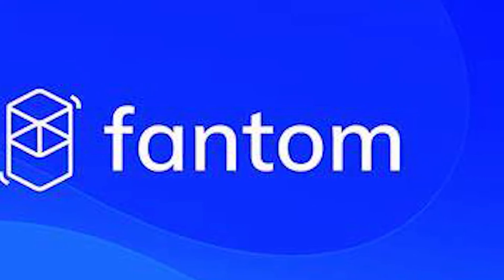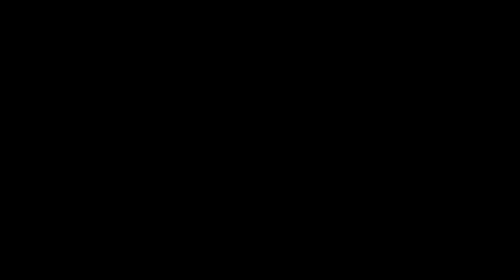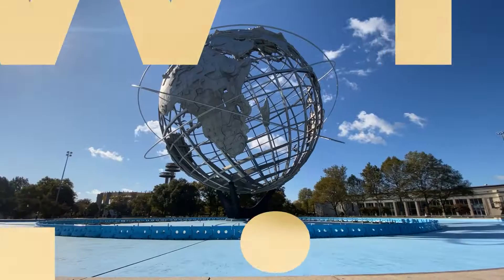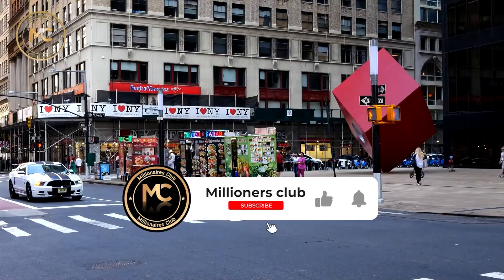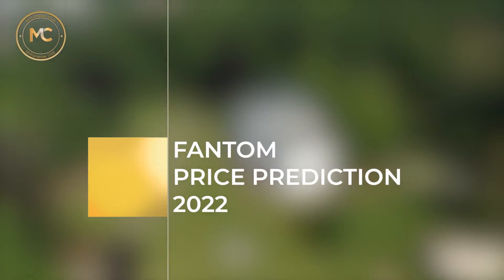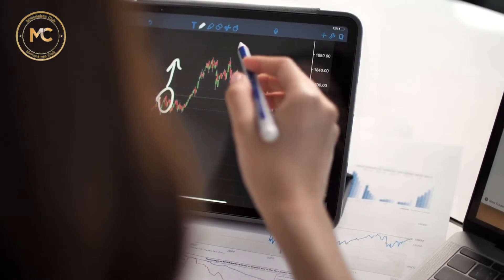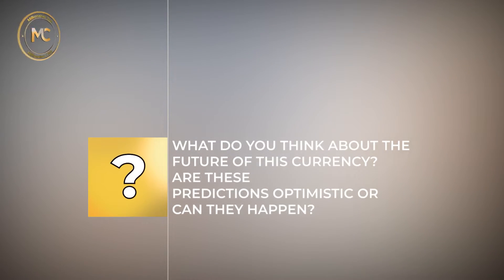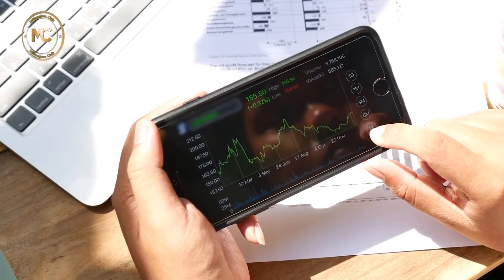FANTOM PRICE PREDICTION 2022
In this video we'll try to answer the following questions:
What is a Fantom?
What is Fantom?
What is the price of Fantom?
What is the value of a Fantom?
What is the symbol of Fantom?
What is Fantom Analysis?
What is the market value of the Fantom?
Buy Fantom or Paligan?
What is the most important use of Fantom?
What are the benefits of Fantom?
What are the disadvantages of Fantom?
How to buy a Fantom?
Buy a Fantom or not?
What is the future of Fantom?
What is a Fantom Network?
What is the purpose of the Fantom?
What is Fantom Blockchain?
In which exchanges is Fantom available?
What is a Fantom Wallet?
What are the uses of Fantom?
Why Fantom?
What is FTM Currency?
When did Fantom come on the market?
Who is the creator of Fantom?
How fast is the Fantom network?
What is the highest price of Fantom?
Is the Fantom trend up or down?
Buy a Fantom or is it too late?
What is the backing of the Fantom?
What will be the price of Fantom by the end of 2021?
What will be the price of Fantom by the end of 2025?
Does the Fantom pump?
Does the Fantom fall?
Is the Fantom good for holding?
Should we hold the Fantom or not?
Is Fantom the currency of the future?
What is the price of Fantom currency today?
Is investing in a Fantom profitable?
What is the Fantom Network Currency?

Today we see that the value of Fiat currencies is declining and instead digital currencies are peaking. Blockchain-based digital currencies can dominate the currency market.
Many digital currencies have been able to surprise traders with their performance. We are talking about one of these currencies today.
Hey everybody! Welcome to the Millionaires Club. Millionaires Club is where future millionaires come to learn and enjoy.
And now…
Introducing Fantom currency
The Fantom is an ambitious project that seeks to build a DAG-based platform that can be used in smart cities. The Fantom platform is a high-performance, high-performance smart platform designed to create scalability for digital assets and Dapps.
Fantom has high speed and performance and therefore believes that it can provide the IT infrastructure in the smart cities of the future. Fantom can not be considered a blockchain, but Fantom is a network of blockchains that provide features to its users. In addition to the above, the Fantom team is working on a virtual machine that has a strong performance in executing smart contracts. Fantom is working to turn its goal of 300,000 transactions per second into cryptocurrency into a successful project.

Fantom function
1. The Fantom is madular.
The main Fantom network is called the Opera Network, whose job is to maintain consensus among Lachesis nodes.
Lachesis works in such a way that it can connect to DLYs, and this is an example of blockchain technology.

Hey everyone welcome to the Millionaires Club!
there are lots of interesting things we would like to share with you guys!
You know, there have always been questions on our minds about the life quality of the rich. the things seen and heard about millionaires make us want to be one!
so that's basically why we started this channel, we wanna show you the amazing lives of billionaires, their properties, their luxury lifestyles, and lots of other things you're dying to know about their so-called perfect life!
on the other hand, here we'd like to show you the glamorous world of cryptocurrency and how to get rich by having them.
the good point about our videos is, we wanna help you become a millionaire like all these millionaires on the planet, imagine one day we finally talk about you on our channel, interesting yeah?